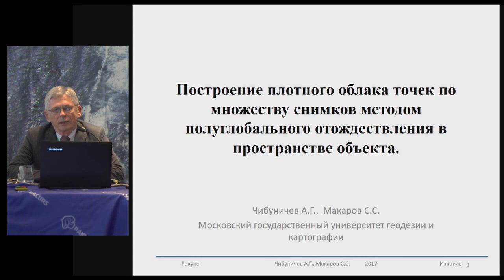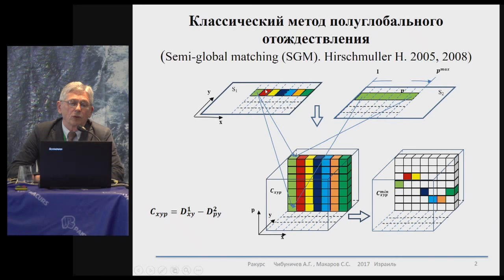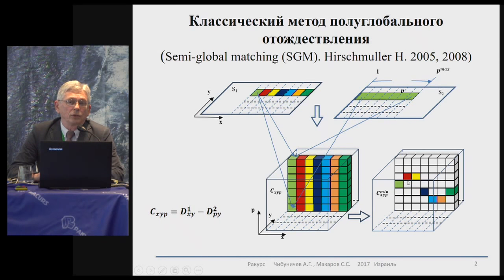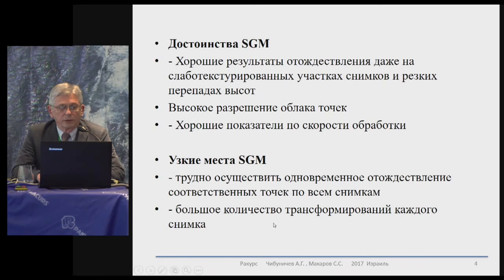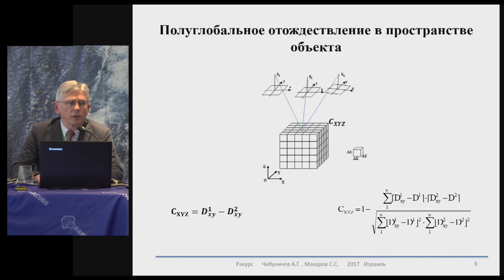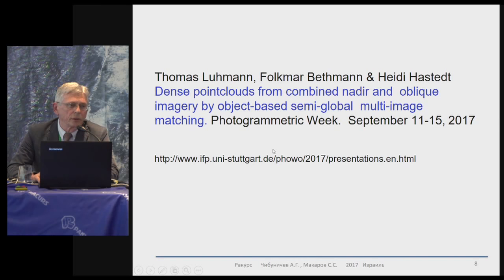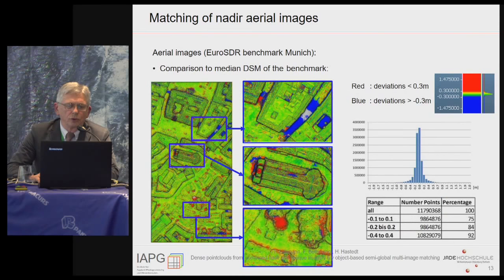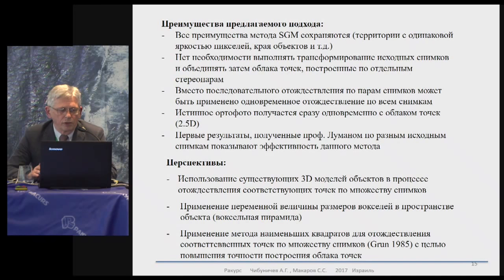Dense pointclouds by semi-global multi-image matching in object space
Alexander Chibunichev,  Photogrammetry Department Chairman, Moscow State University of Geodesy and Cartography, Russia